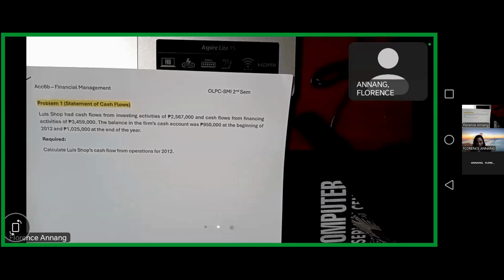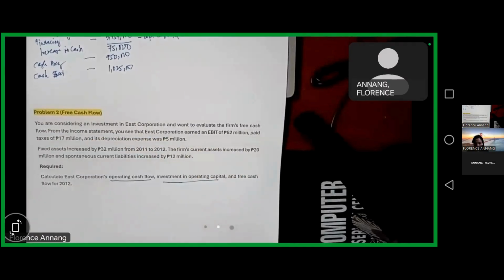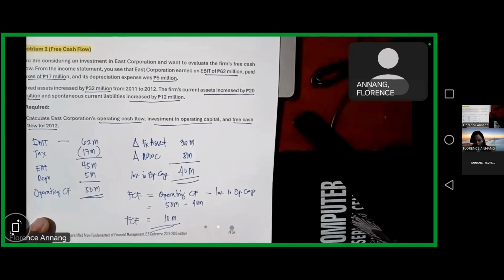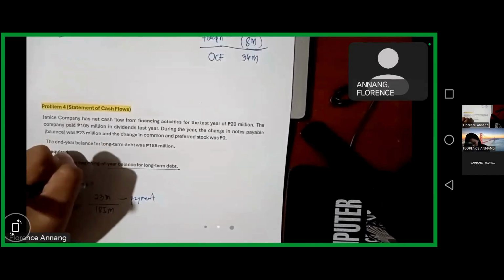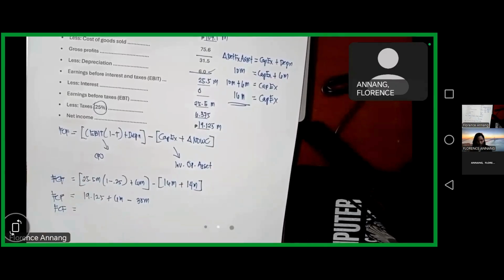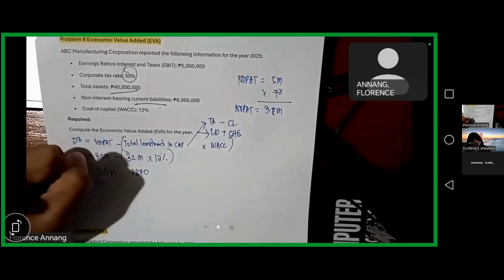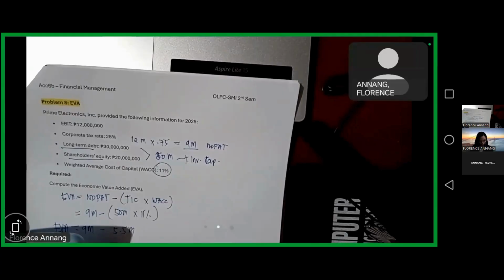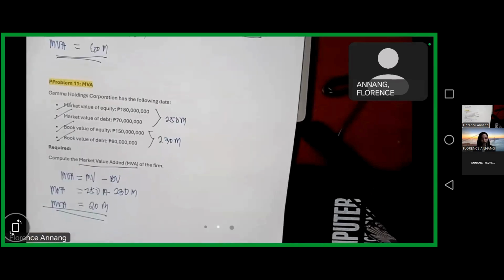PART 2- FINANCIAL MANAGEMENT (UNDERSTANDING THE FINANCIAL STATEMENT)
For my OLPC-SMI BS Accountancy Class in Financial Management.
Asynchronous Class Part 2.

HAPPY LEARNING.

Credits: E.B. Cabrera. Financial Management Principles and Applications. 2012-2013 Edition.